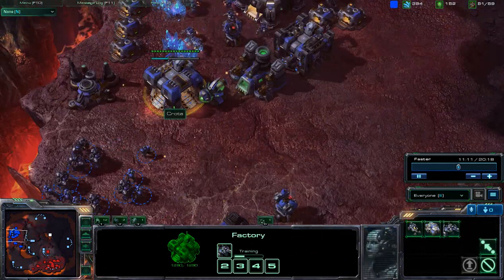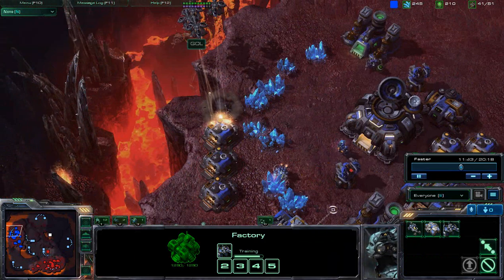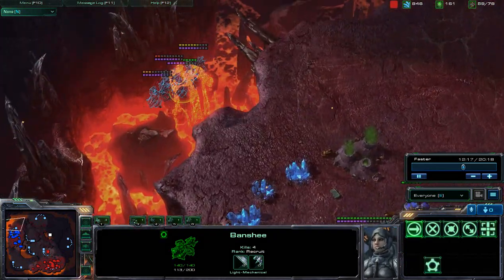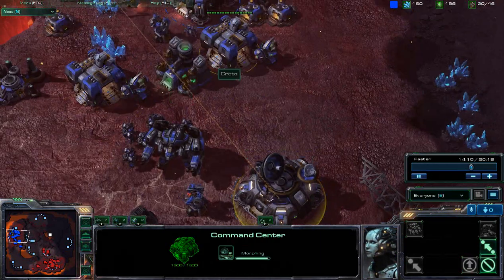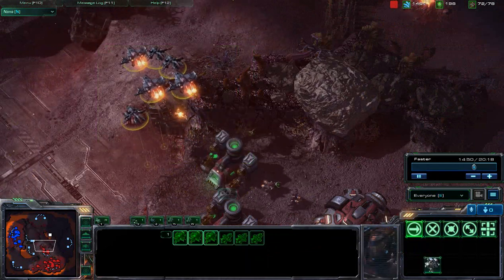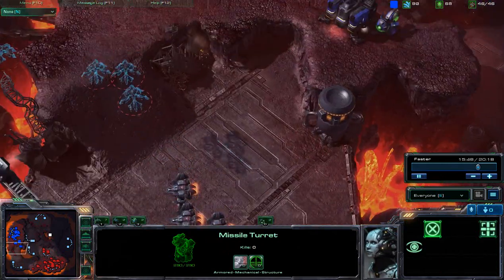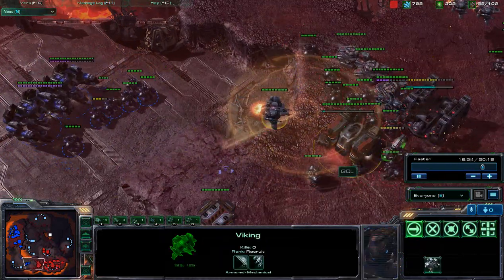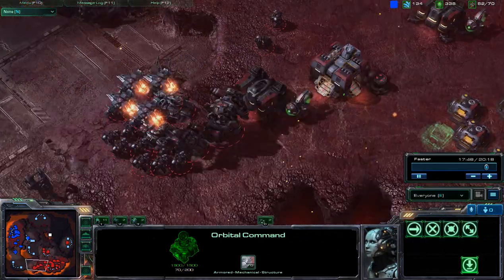StarCraft 2 - 093 Crota vs GOL on Incineration Zone Part 2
Conculsion - Tutorials...